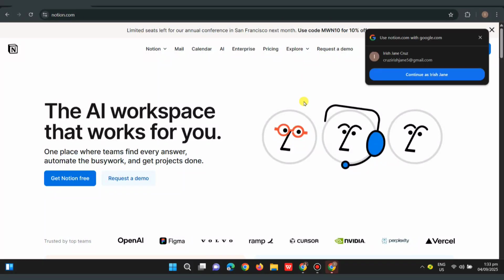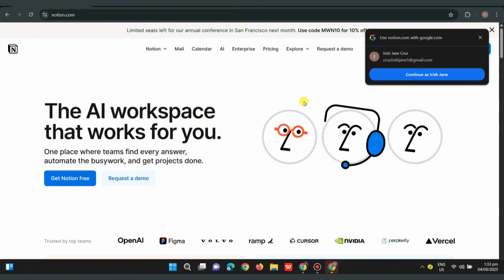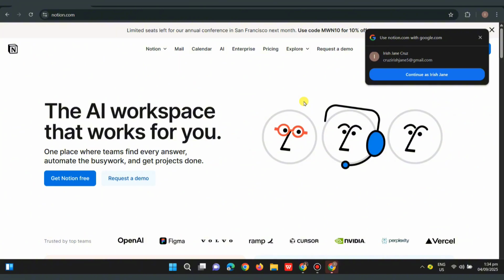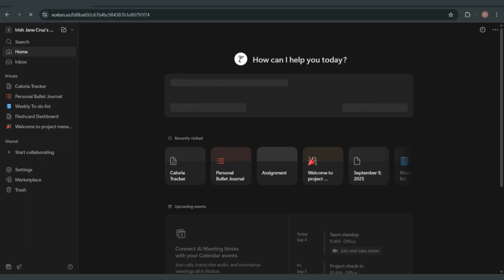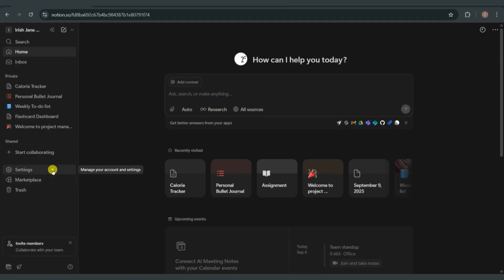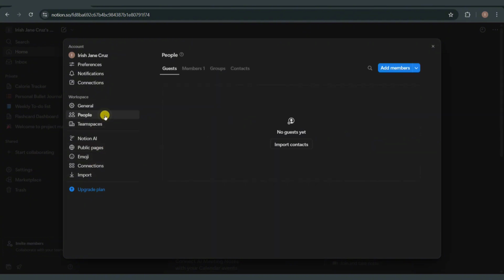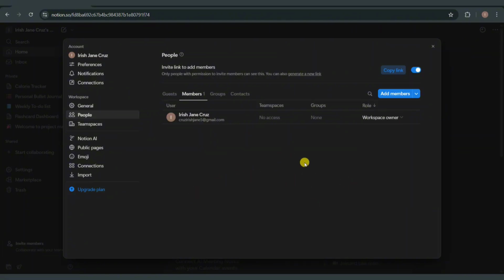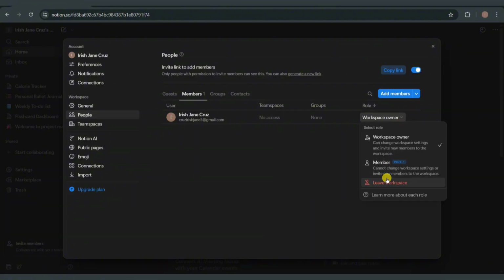How To Remove Member in Notion 2025 (QUICK & EASY)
Need to manage your workspace more efficiently? In this step-by-step tutorial, I’ll show you exactly how to remove a member in Notion.

You’ll learn how to access workspace settings, manage members, and remove someone’s access safely. I’ll also explain the difference between removing a member and changing permissions, so you keep your workspace secure and organized.